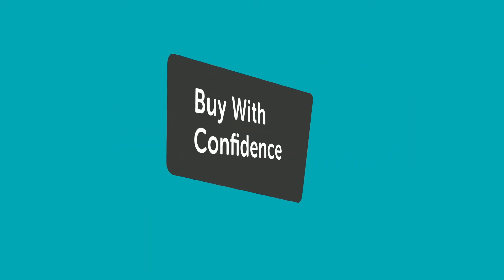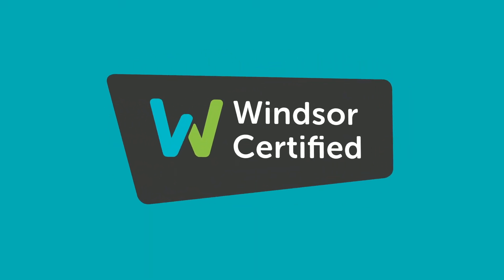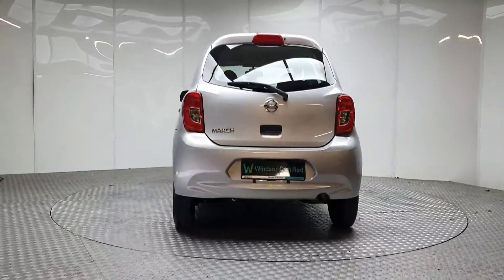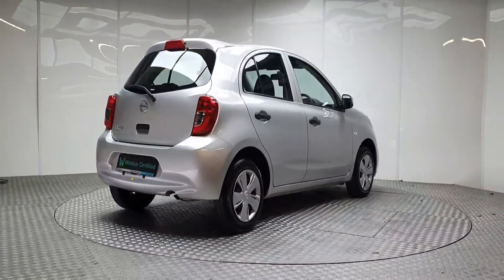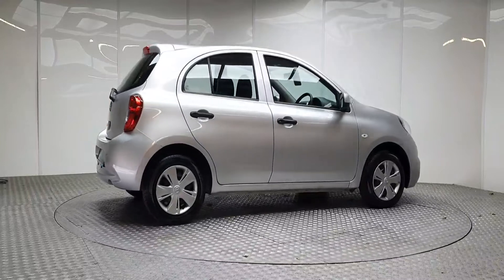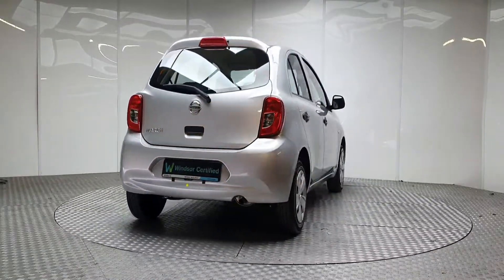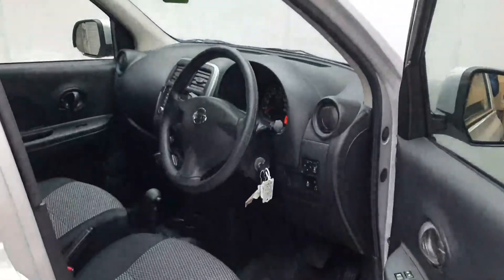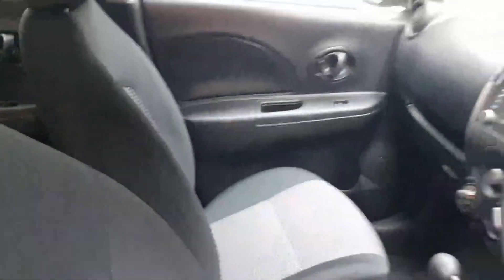192D26837 - 2019 Nissan March AUTO 14,995